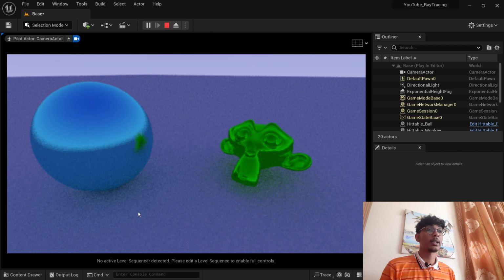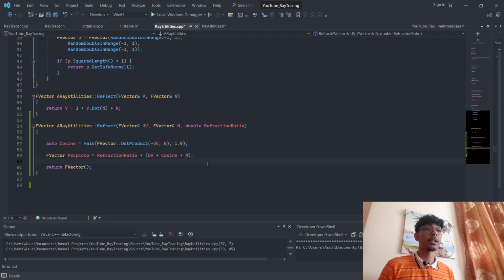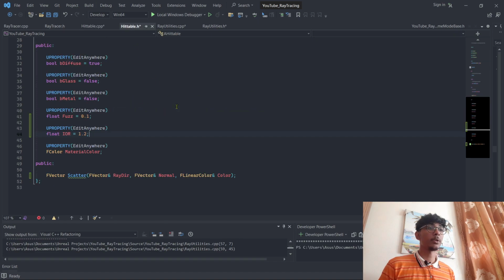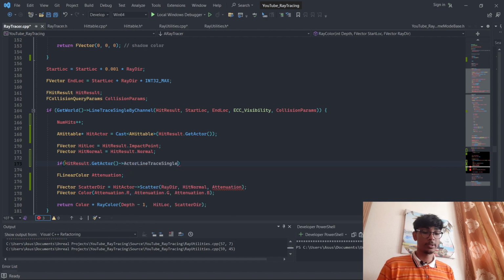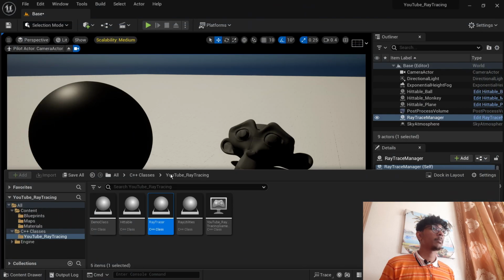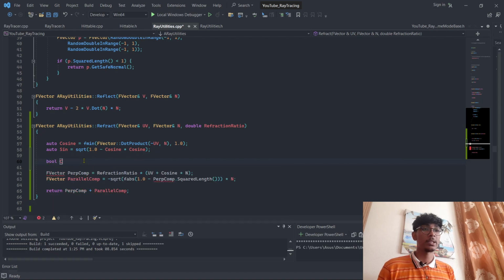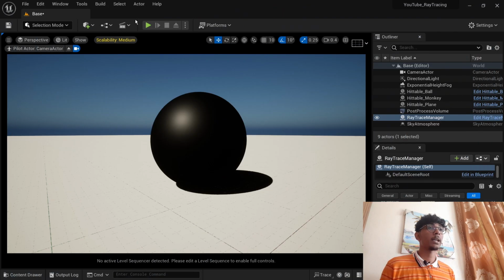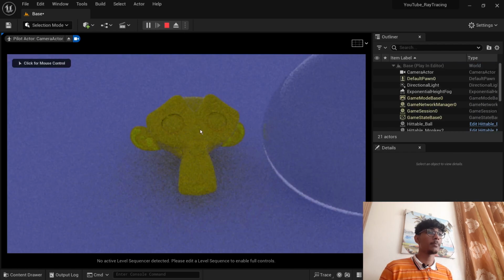Coding a Ray Tracer in C++ | Glass Monke!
Hello all, in today's episode of coding a ray tracing in C++, we'll be implementing a dieclectric material or in other words, glass! We'll define a refract function following Snell's Law.